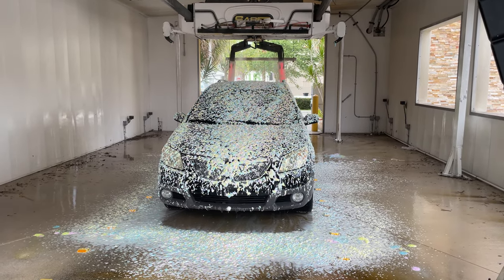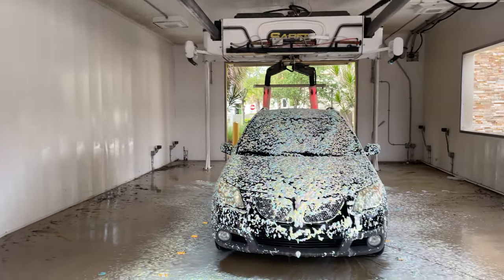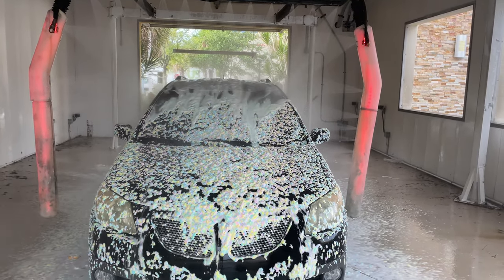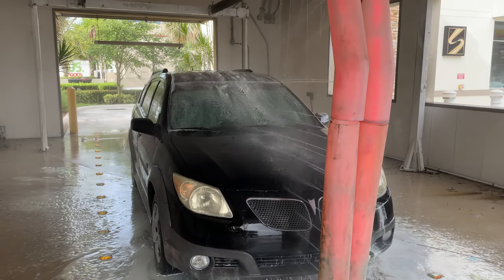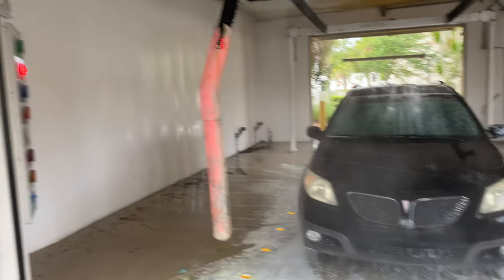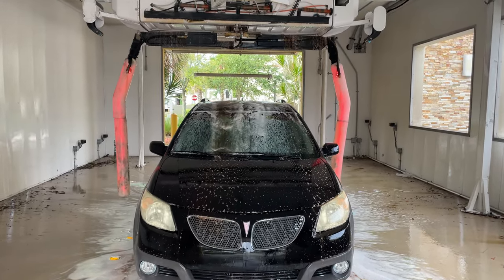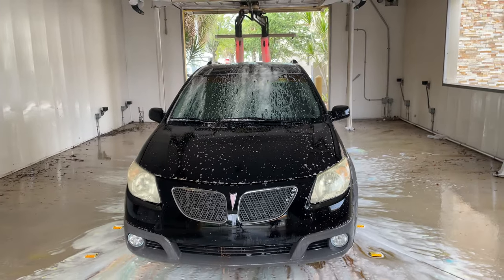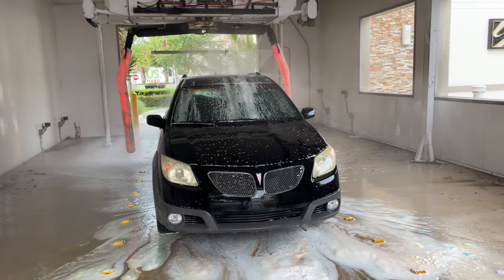Belanger Saber Carwash in Sweetwater FL.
Thanks for tuning in to the kingdom car wash and more TV today we ran into a Belanger saber car wash system extremely cool in Sweetwater Florida. Unfortunately our Cameras started to run out of storage so we will be doing a retake here on this epic machine always to remember to like subscribe and comment., and share!

9.5/10 star rating